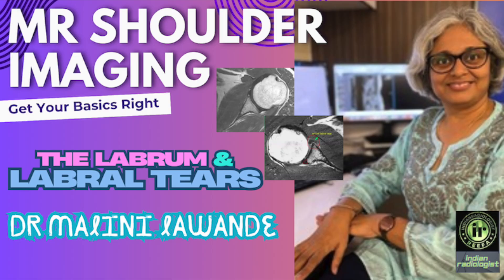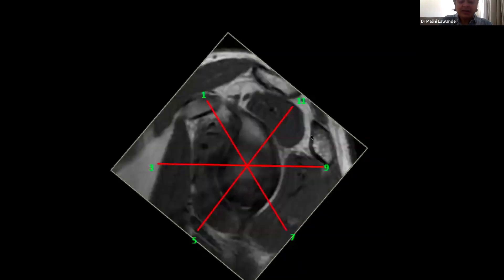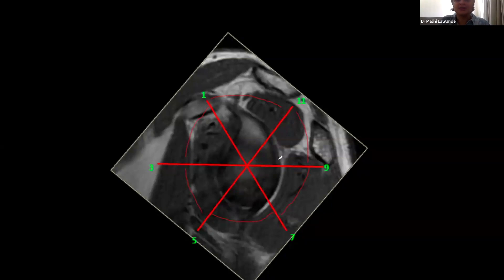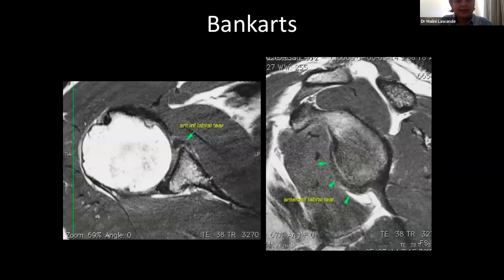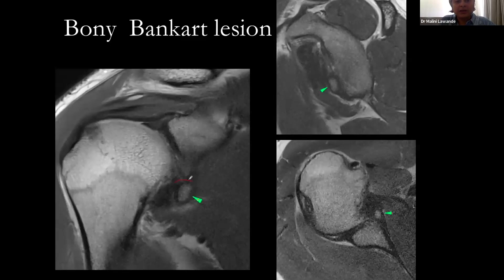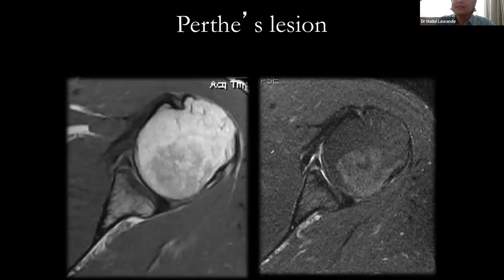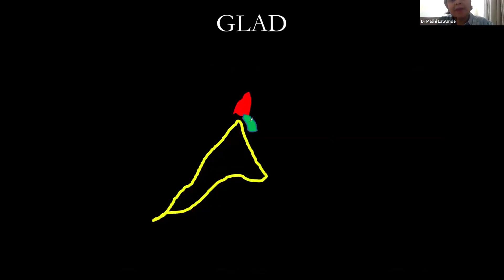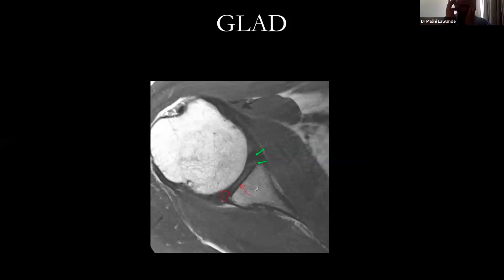DR MALINI LAWANDE | Labrum & Labral Tears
3 Day Course for Exam Going Radiology Residents. Features Case discussions, Long Case- Short Case, Spotters, Quiz, Lectures on Radiology Procedures, physics, Emergency Radiology.

3 day course for Exam Going Radiology Residents. Features Case discussions, Long Case- Short Case, Spotters, Quiz, Lectures on Radiology Procedures, physics, Emergency Radiology.

All Events by IndianRadiologist